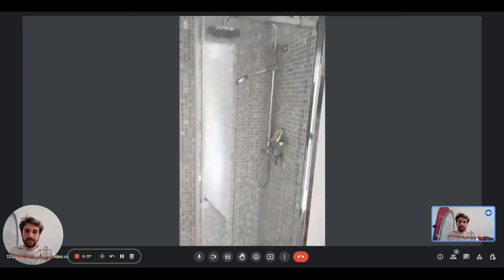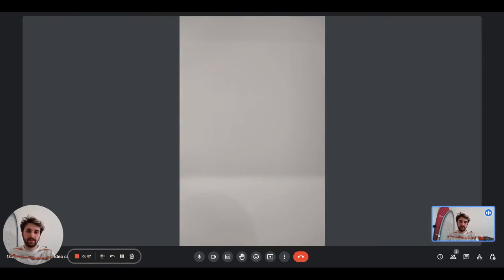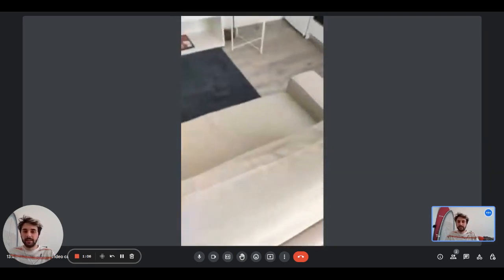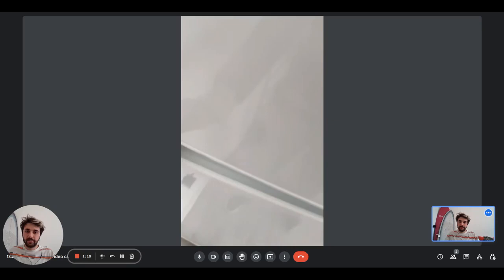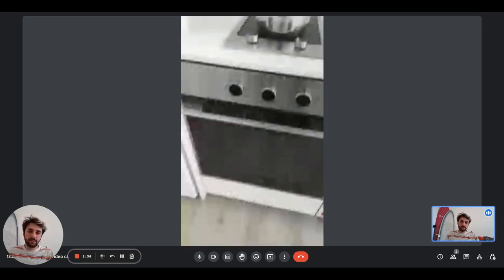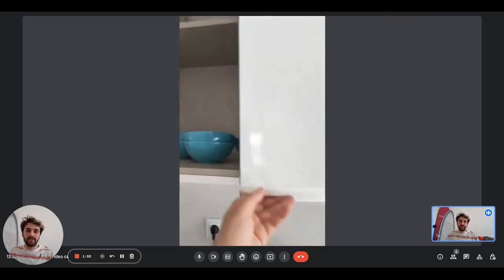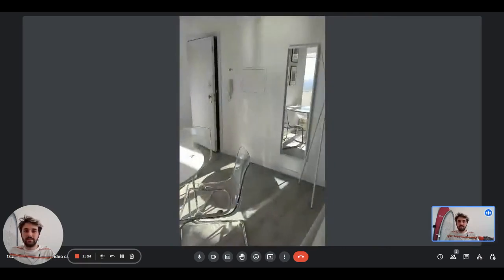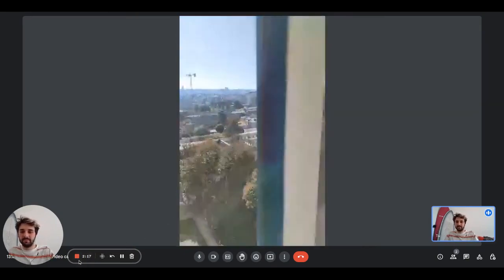1-bedroom apartment for rent in Porto - Spotahome (ref 926508)